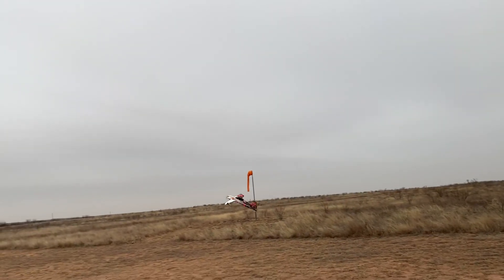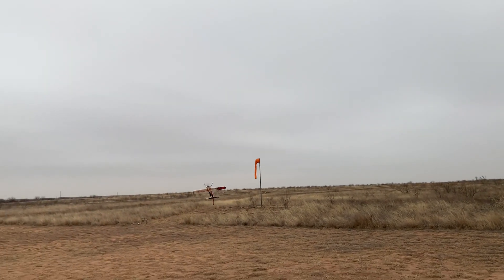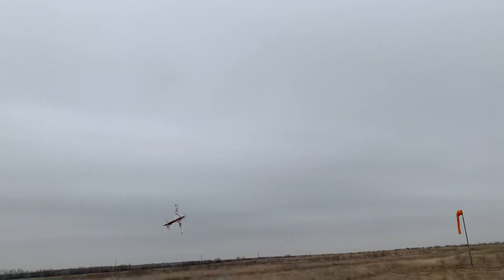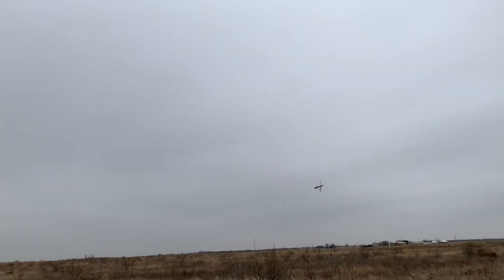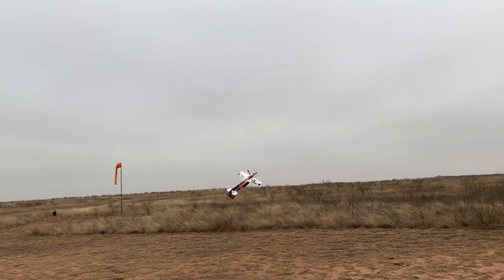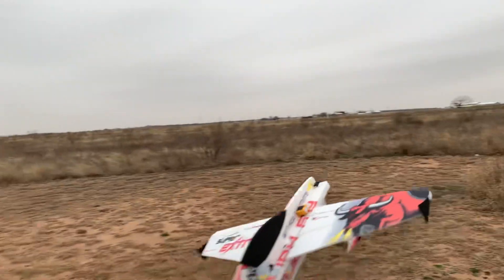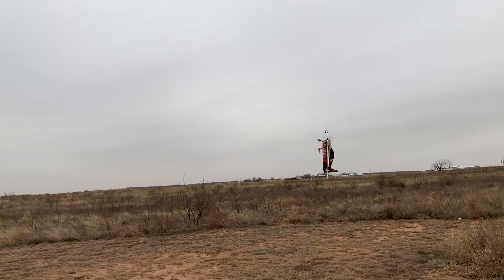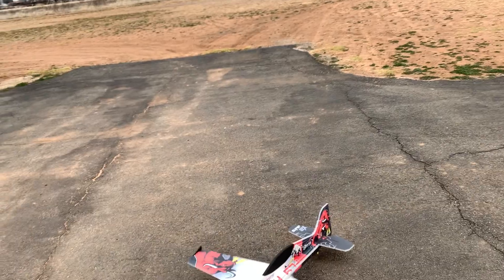TH 39” Super extra shakedown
Thanks to twisted hobby’s for sending me this to evaluate its a great flying plane I highly recommend it.